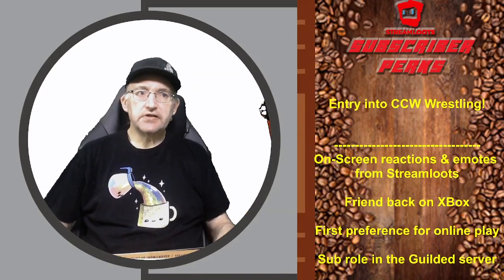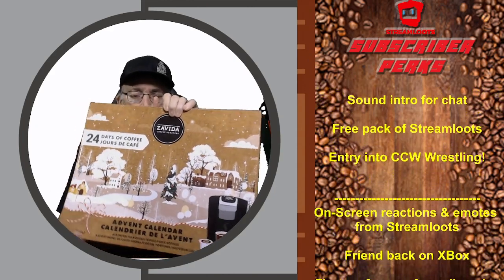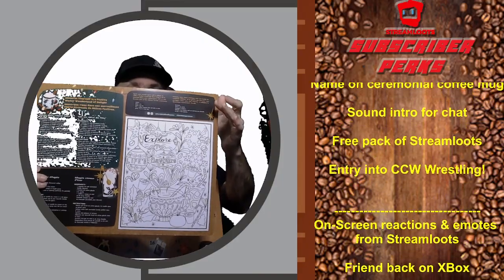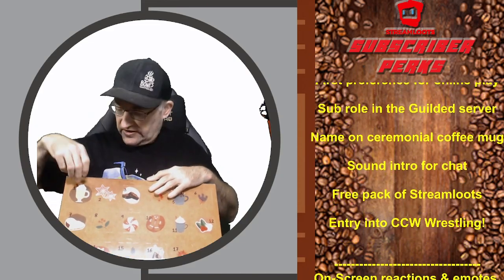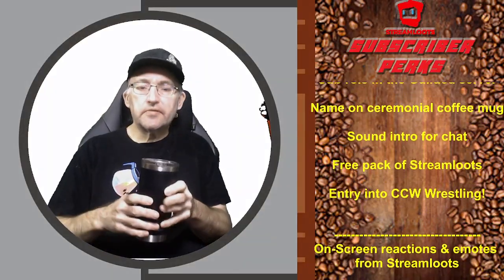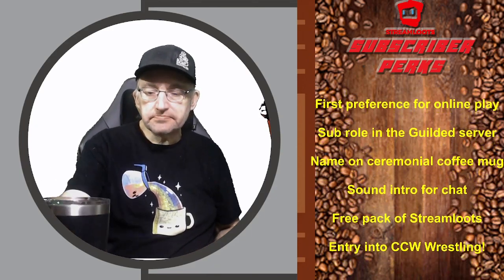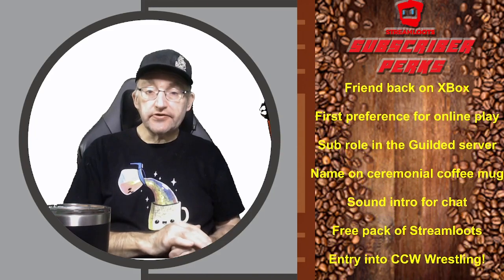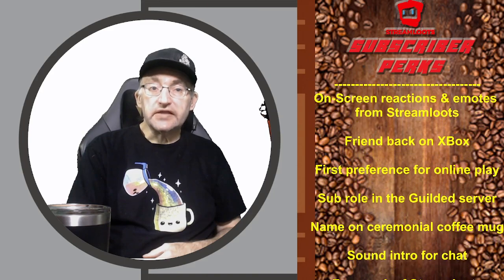Dec 1/23 - Zavida Advent Calendar Day 1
Had picked myself up a Zavida Coffee Advent Calendar at a retailer and decided to do a short video each day to highlight the day's flavor/ blend leading up to Christmas!